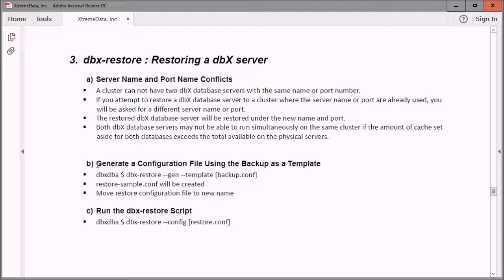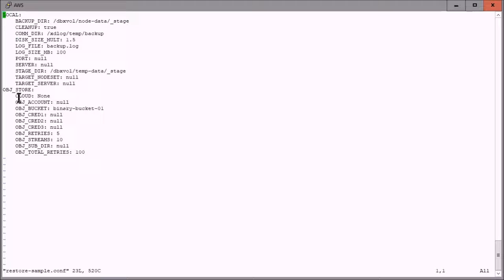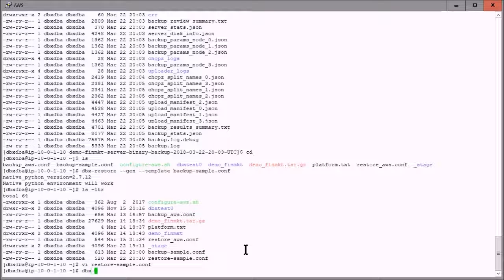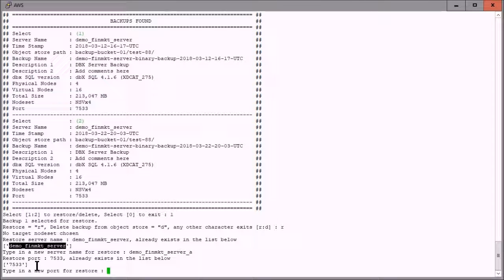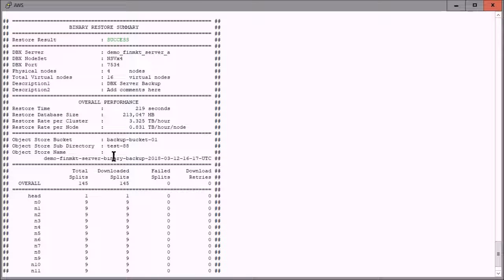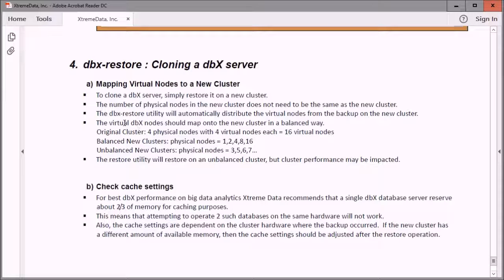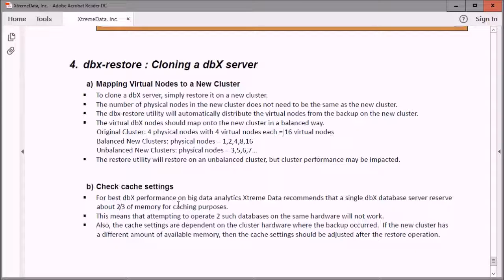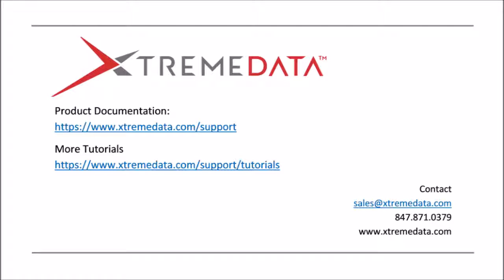XtremeData Restore Utility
This tutorial demonstrates how a database can be restored from object store to an existing cluster or cloned on a new cluster.